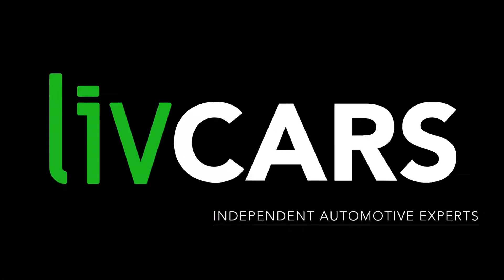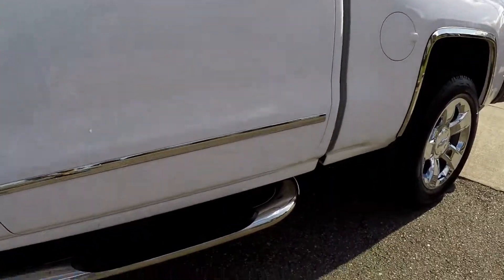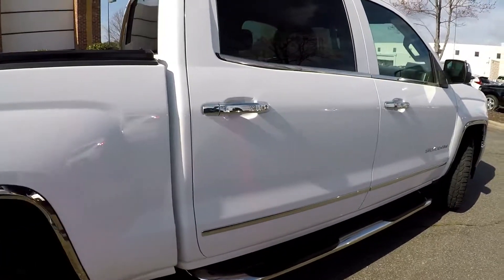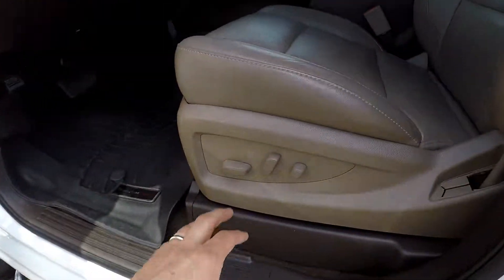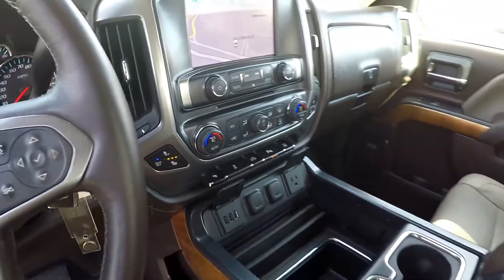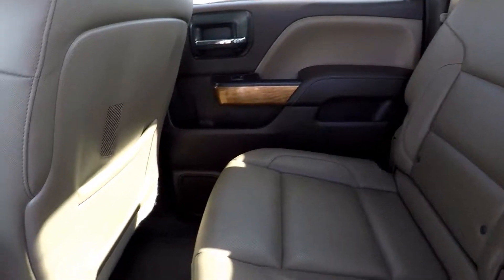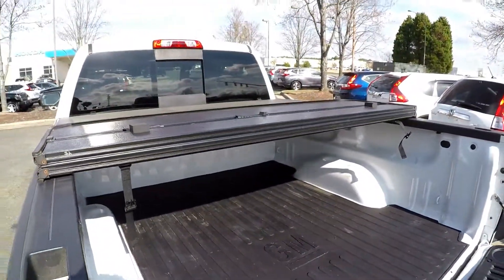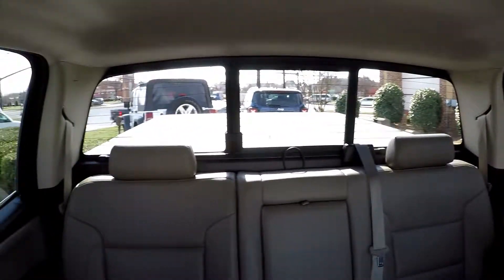2014 Chevrolet Silverado 61442A